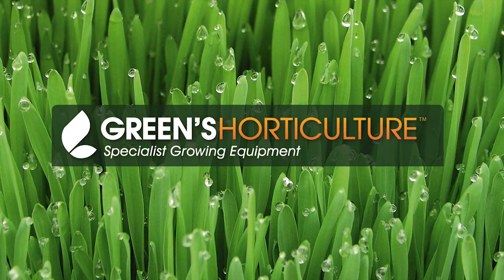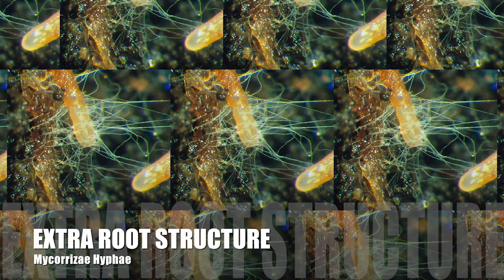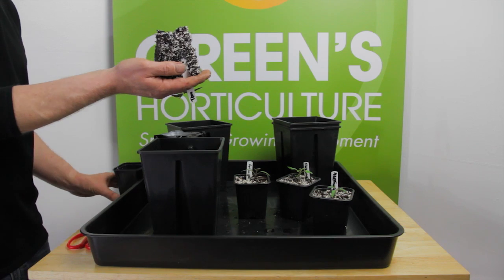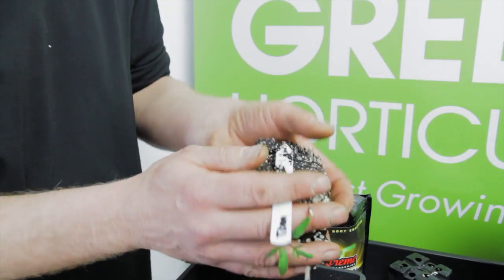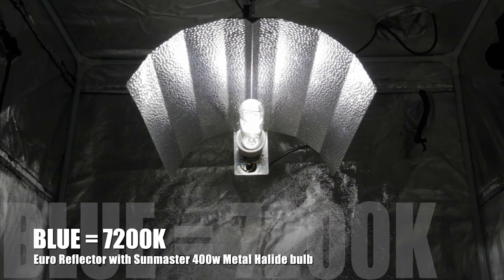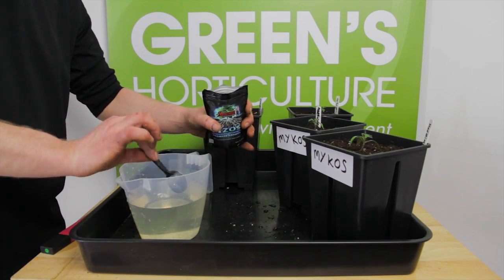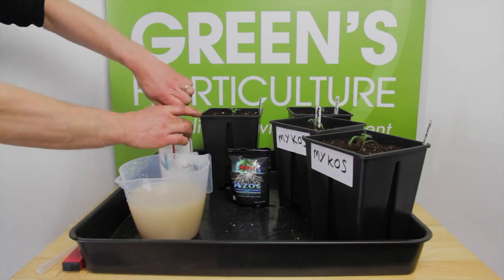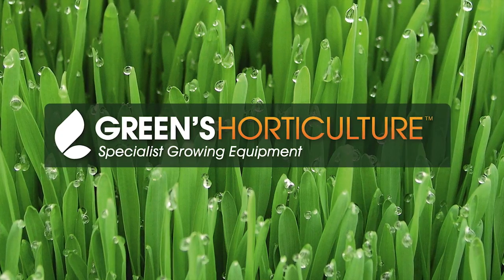How Mykos speeds up tomato plants growth? | Episode 1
Mykos is an all-natural, effective root promoter made up of pure Mychorrhizal Inoculum. Mychorizzae are shown to have many beneficial effects in a growing environment; namely providing a biological connection between the roots and the soil and extending the plants’ ability to search for nutrients and water.

Already a big hit across the pond, Xtreme Gardening products are the retail arm of Reforestation Technologies International (RTI); the United States’ oldest-running and highly regarded producer of Mycorrhizal Inoculum.